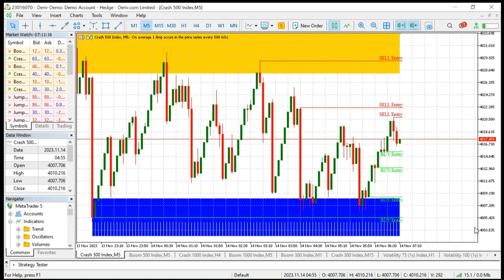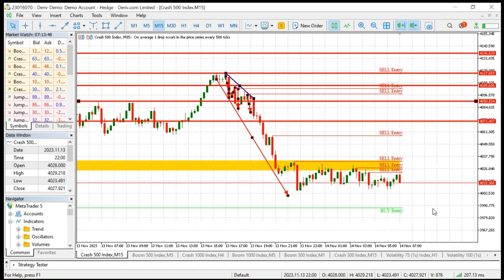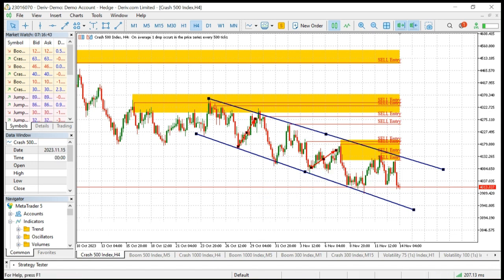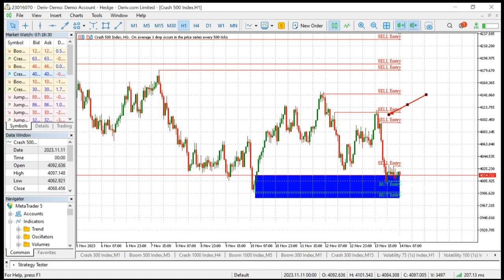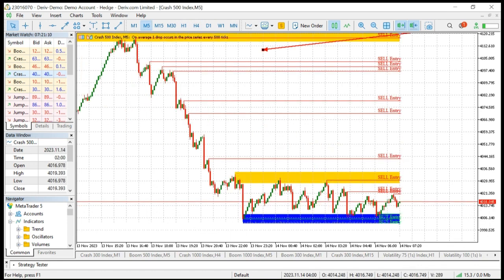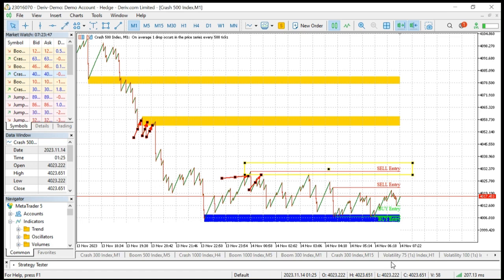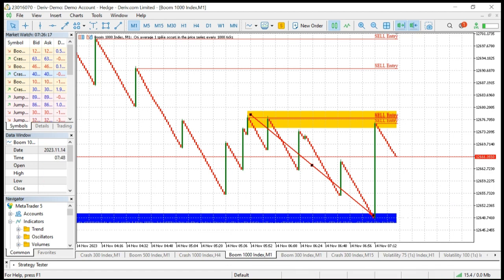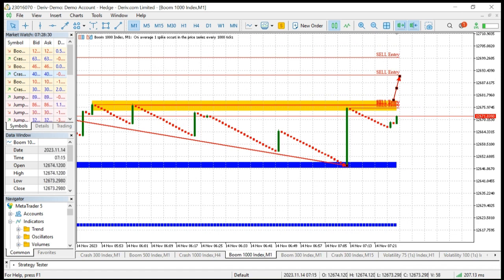Unveiling the best Boom and Crash Indicator for 2023🔥(99.99% Accurate ‼️)